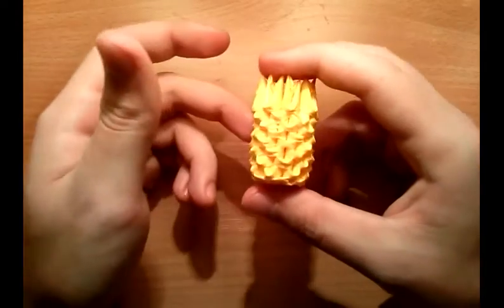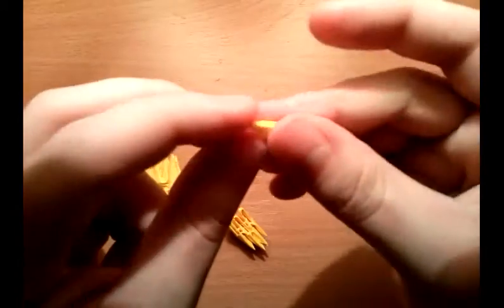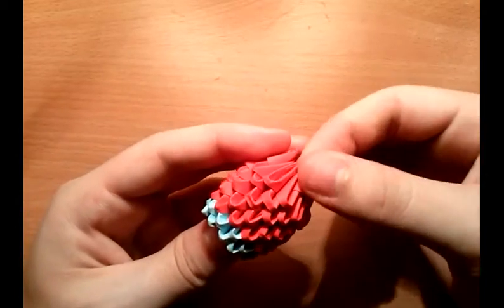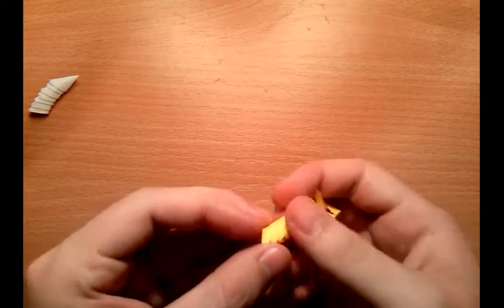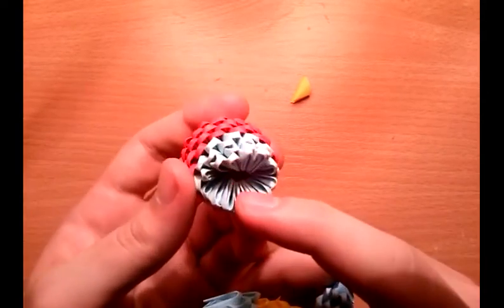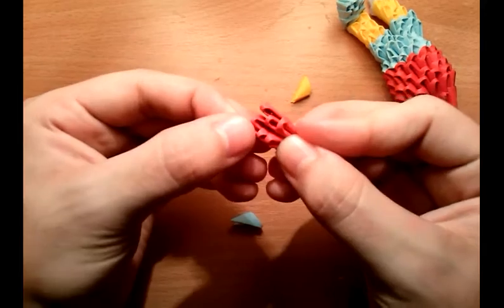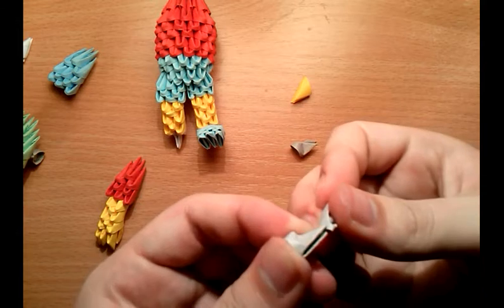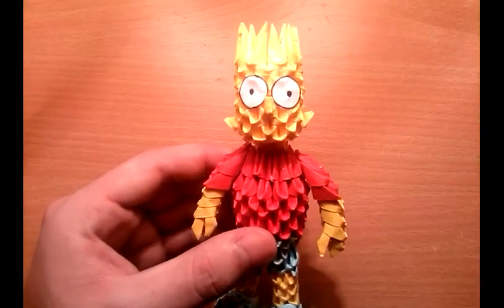HOW TO MAKE 3D ORIGAMI BART SIMPSON TUTORIAL || DIY 3D ORIGAMI BART SIMPSON TUTORIAL